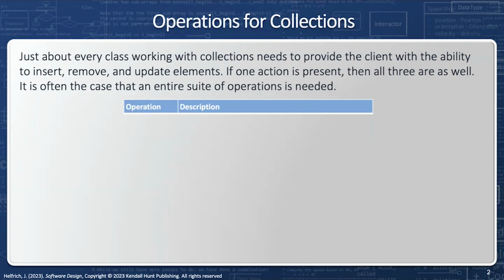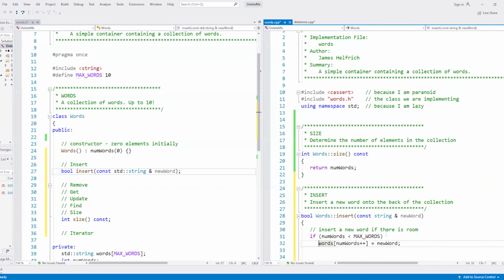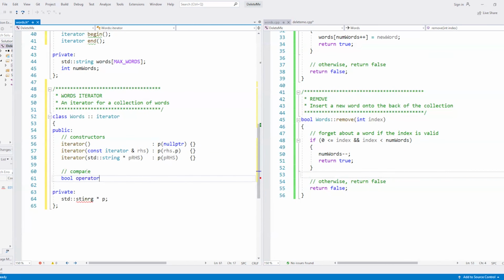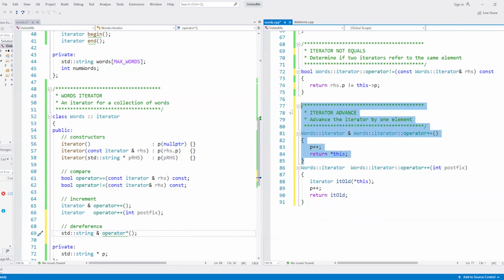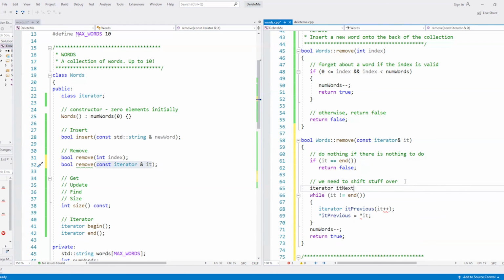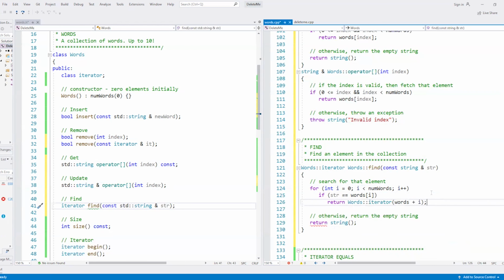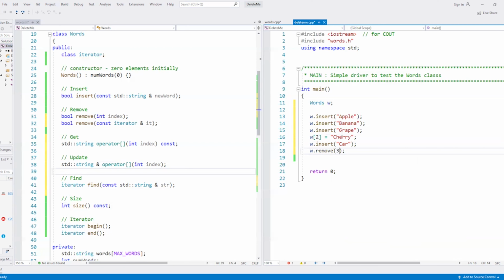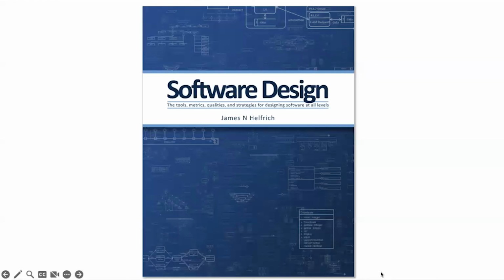Metaphor - Demonstration of building a class representing collections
A demonstration of the process of thoughtfully designing and building the public interfaces for a class that represents a collection. This demonstration is performed in C++.

0:00 Introduction
0:23 Operations for Collections
0:55 Demo - Interfaces
1:02 Demo - Size
1:18 Demo - Insert
1:38 Demo - Remove
1:54 Demo - Iterator
3:41 Demo - Begin and End
4:07 Demo - Remove
4:37 Demo - Get and Update
5:13 Demo - Find
5:31 Demo - Utilization
7:21 Conclusion